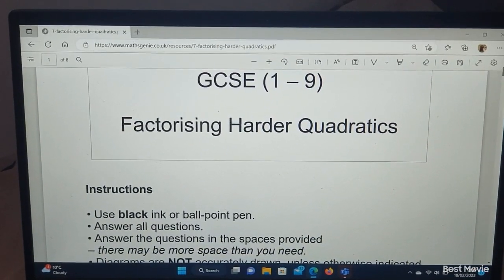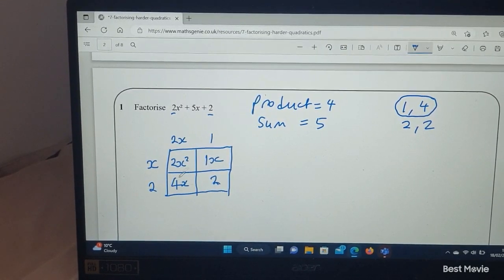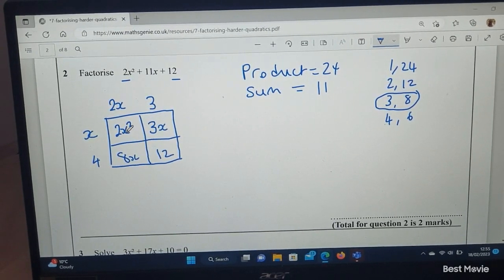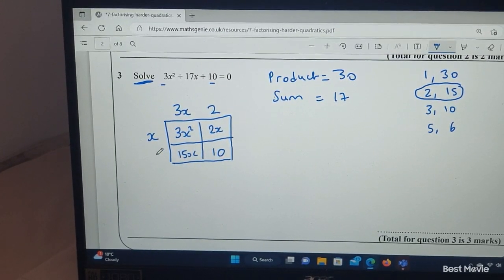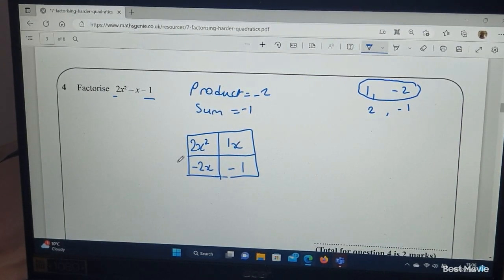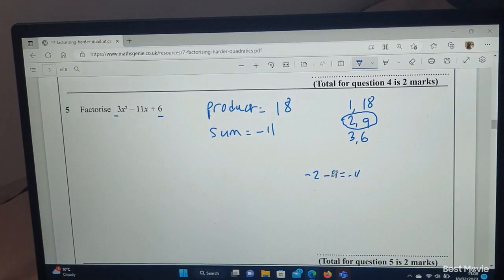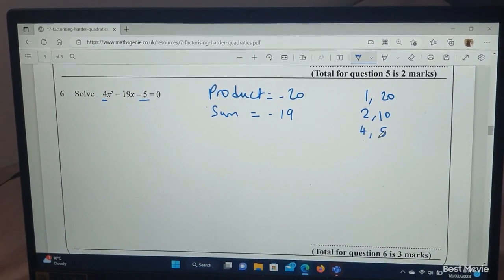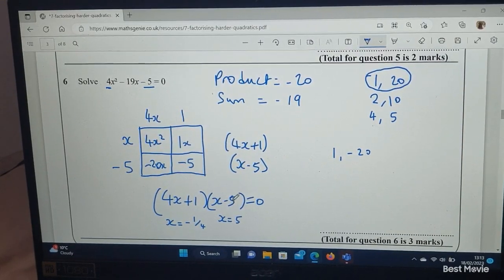Factorising Harder Quadratics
Factorising Harder Quadratics Grade 7 topic